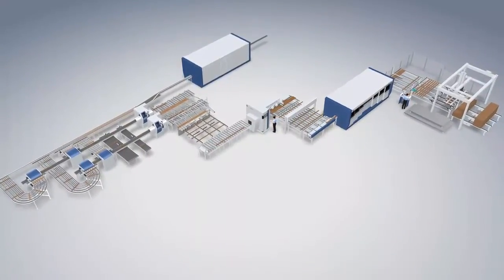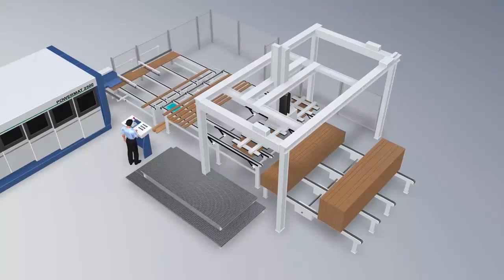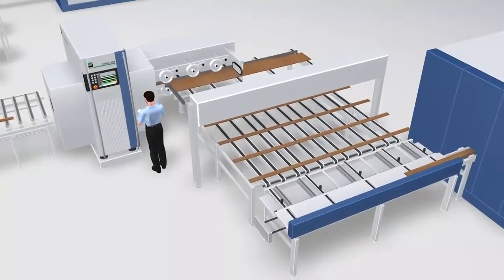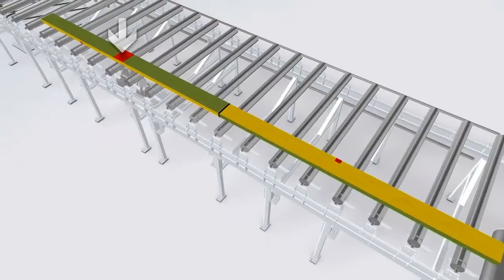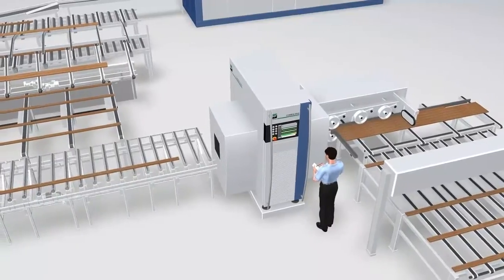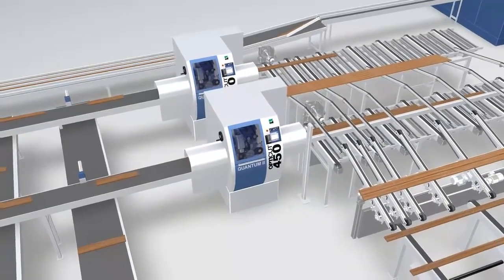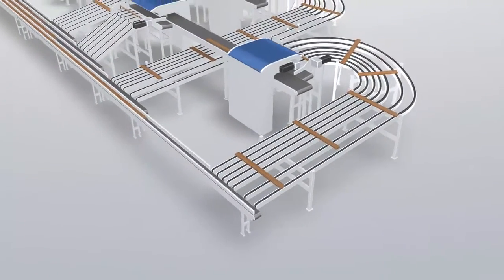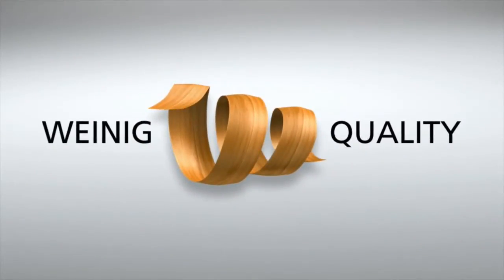WEINIG GROUP Strip Flooring System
Weinig 100% Quality from 100% Weinig Group Source

for further information.